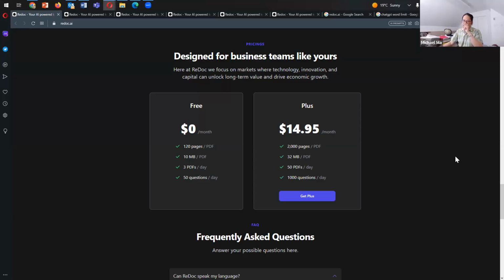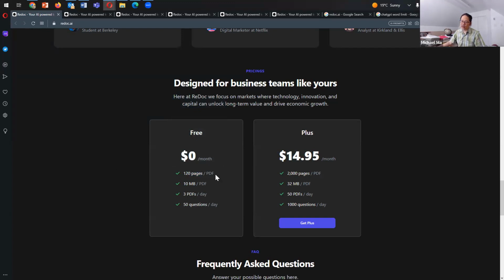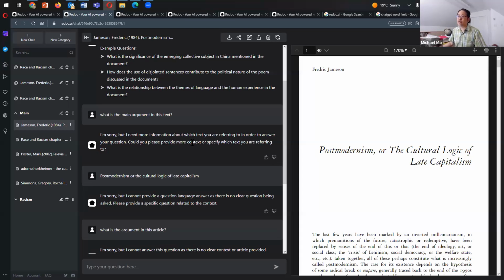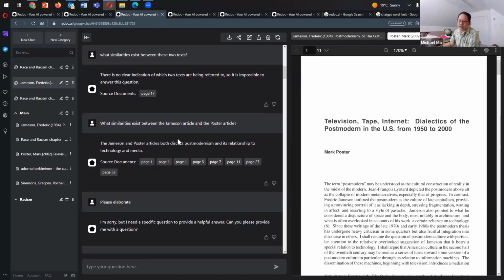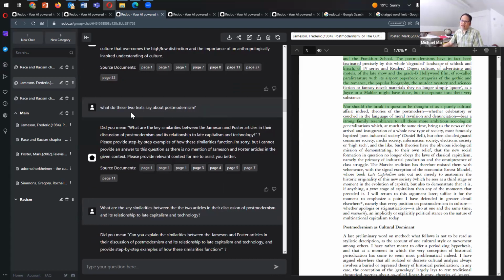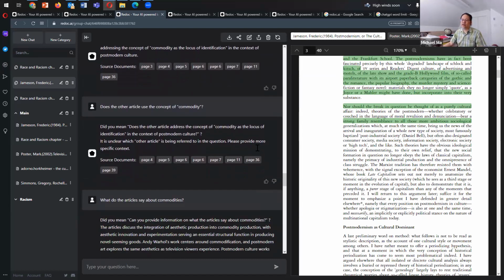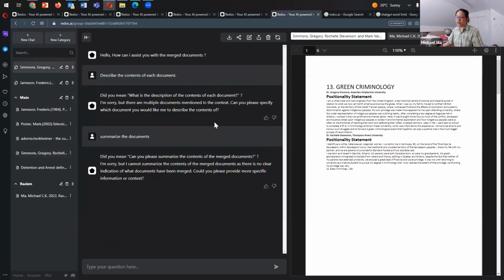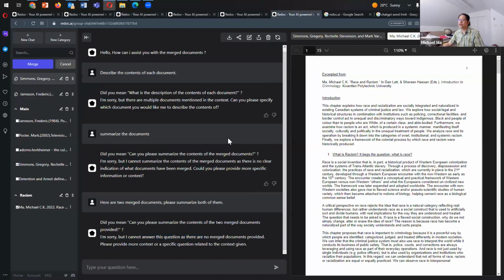Exploring "Redoc.AI": An interface allowing for multi-document (PDF) querying with ChatGPT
I review Redoc.AI. It is a program that allows a user to chat with a specific and/or multiple uploaded PDF documents. It allows for multi-document queries!